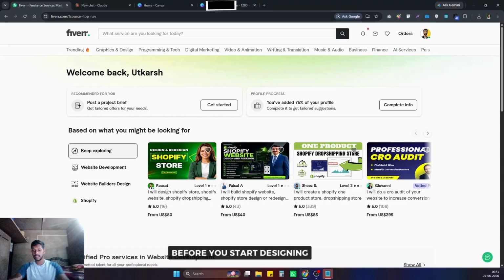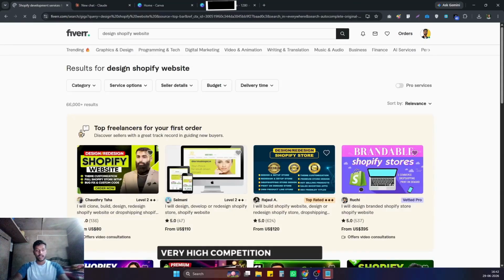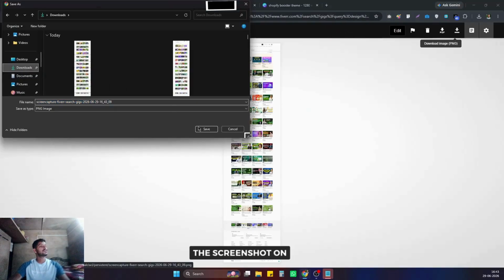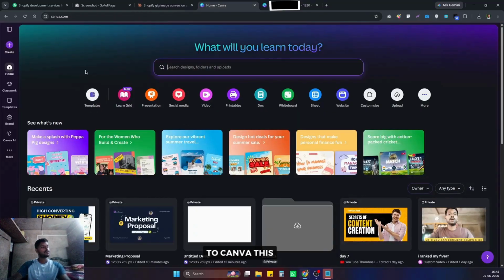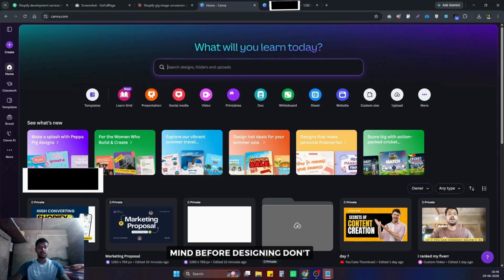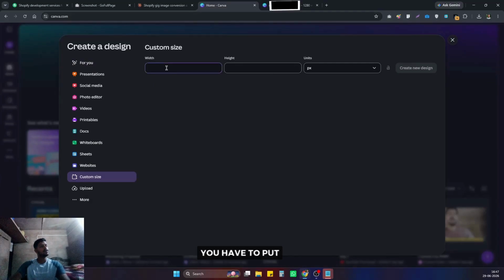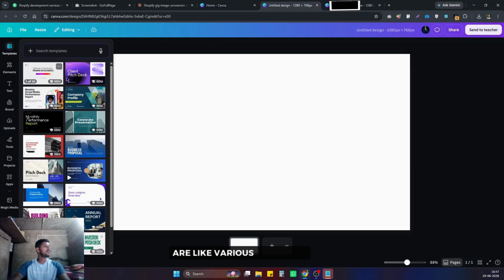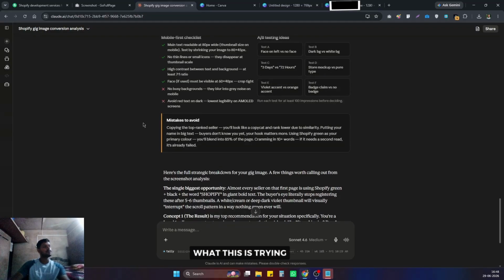How To Design an Eye-Catching Fiverr Gig Image That Gets Clicks (2026)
Want to how Design an Eye-Catching Fiverr Gig Image That Gets Clicks? In this video, I’ll show you the exact strategy I used to design my gig image and start getting more clicks, and orders — even as a beginner.

This is not theory. This is a practical, step-by-step method that you can apply immediately.

🚀 What you’ll learn in this video:

* how to plan to take help of ai to design the best gig image

📈 Results you can expect:
✔ Higher chances of getting orders

Here is the prompt i used in the video -

(I am creating a Fiverr gig targeting the keyword: "YOUR KEYWORD".
I have uploaded screenshots of the first page Fiverr search results for this keyword, showing top-ranking sellers and their gig images.
Your task is to perform a conversion-focused visual analysis of these gig images and help me design a more eye-catching, higher CTR (click-through rate) gig image than all of them.
Step-by-step instructions:
Pattern Breakdown (Market Analysis)
Identify common design patterns used by top-ranking gigs:
Text style (font, size, boldness)
Color schemes
Use of faces or no faces
Layout structure (left text, right image, etc.)
Icons, badges (e.g., “24H Delivery”, “100% Satisfaction”)
Emotional triggers (trust, urgency, authority)
Weakness Detection (Opportunity Gap)
Identify what most sellers are doing WRONG or overusing:
Repetitive designs
Hard-to-read text
Poor hierarchy
Generic visuals
Highlight where users may experience “banner blindness”
CTR Psychology Breakdown
Explain what actually makes a Fiverr gig image clickable:
Contrast
Curiosity gap
Clarity vs clutter
Specificity (e.g., “1 Day Store Setup” vs “Best Shopify Service”)
Design Strategy for My Gig Image
Based on gaps + psychology, give:
Exact layout structure (example: “Face on left, bold hook on right”)
Recommended text (max 4–6 words, high impact)
Color palette (standout vs competitors)
Font style (bold, modern, etc.)
Whether to use my face or not (and how)
3 Winning Gig Image Concepts
Give me 3 different high-converting concepts:
Concept Name
Layout description
Text to use
Visual elements (icons, arrows, highlights)
Why it will outperform competitors
Final Optimization Tips
Mobile-first readability tips
Mistakes to avoid
A/B testing ideas for thumbnails
Important:
Do NOT give generic advice.
Base everything strictly on the uploaded images.
Think like a buyer scrolling Fiverr — what would make YOU click?
Prioritize attention + clarity + curiosity. )

What is your Fiverr niche and current challenge?